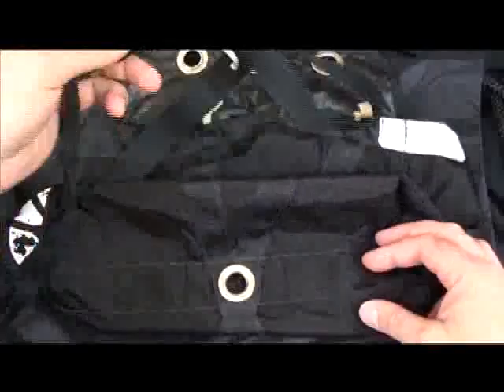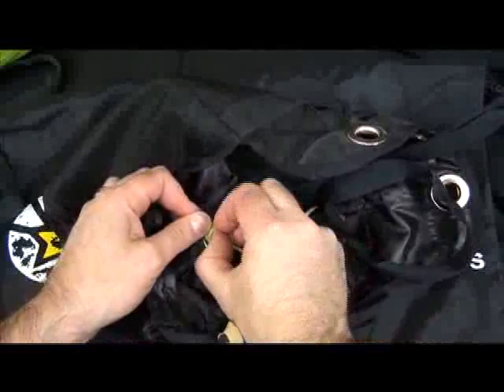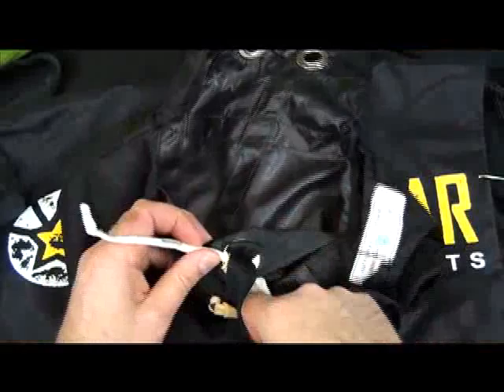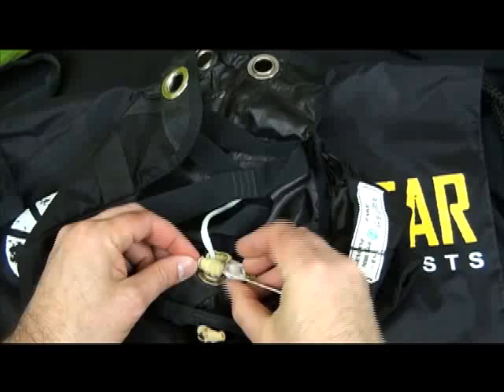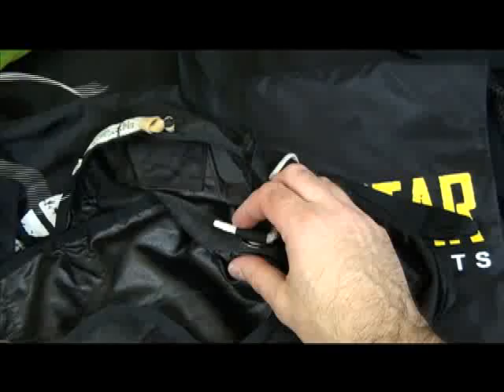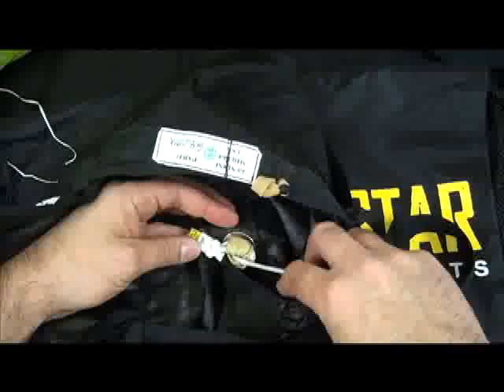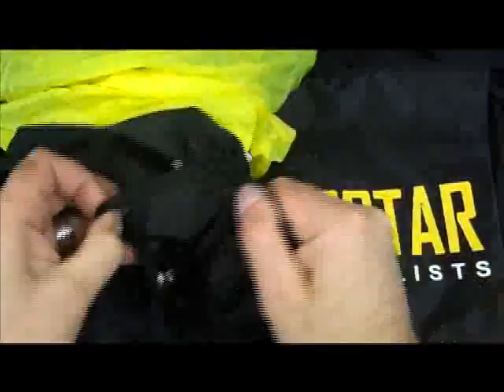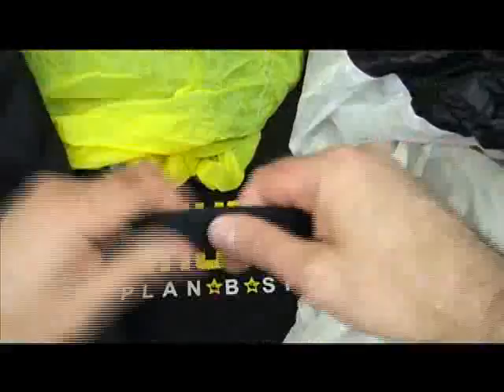Mirage: Main Pilot Chute Installation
The Mirage Main Pilot Chute is installed by inserting the kill-line, retention strap and bridle from the outside of the D-bag into the inside of the D-bag through the center grommet. Secure the two loops of the bridle inside the D-bag with a metal link or soft link.